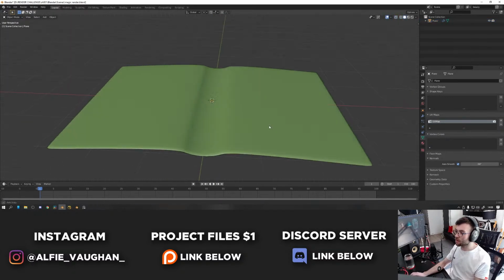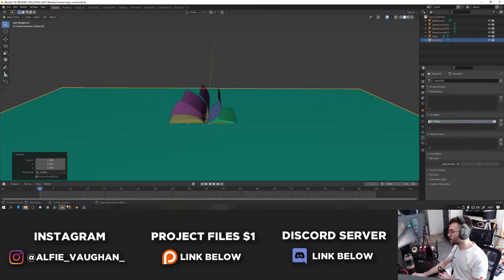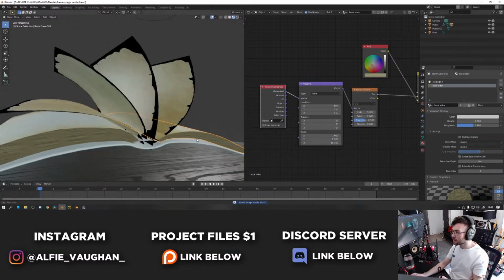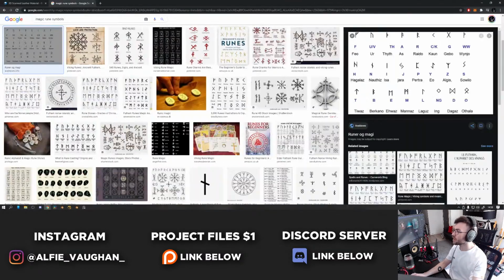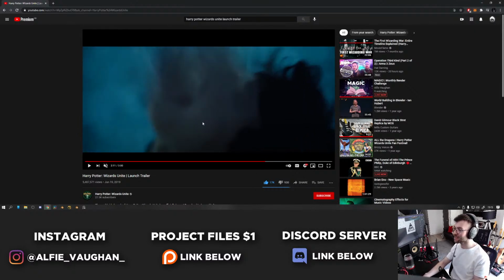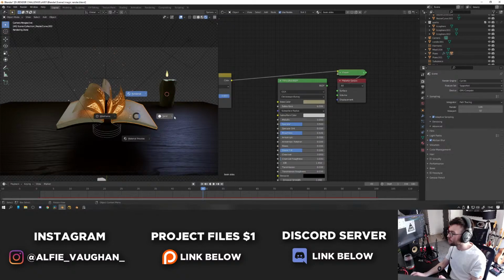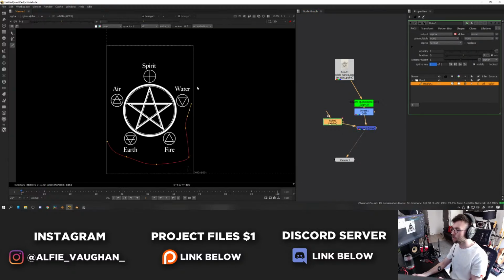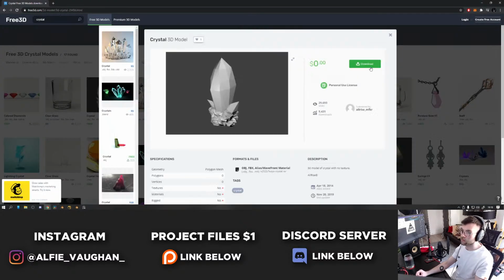MAGIC! | Monthly Render Challenge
My Gear!